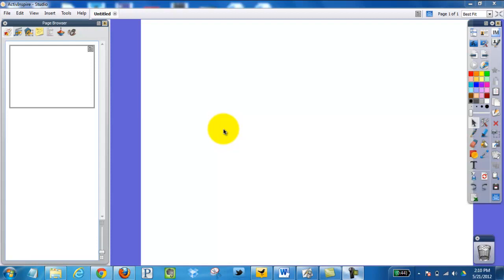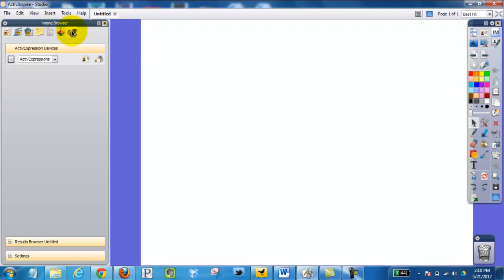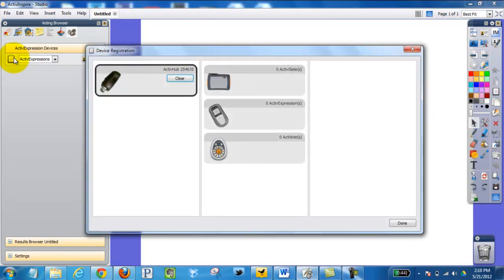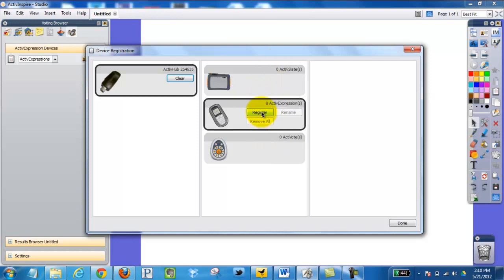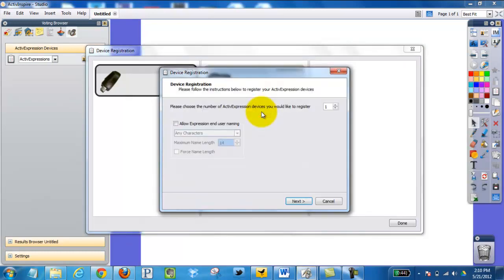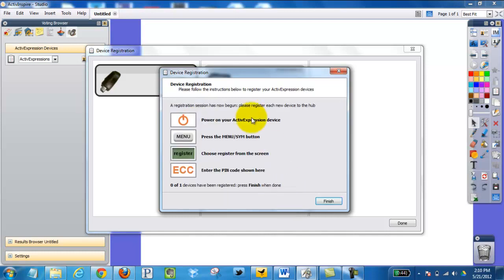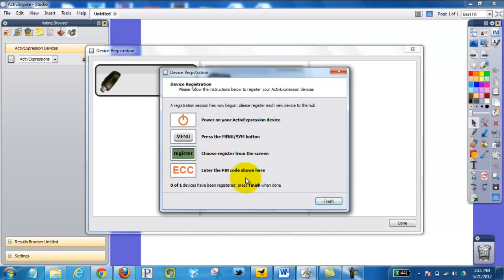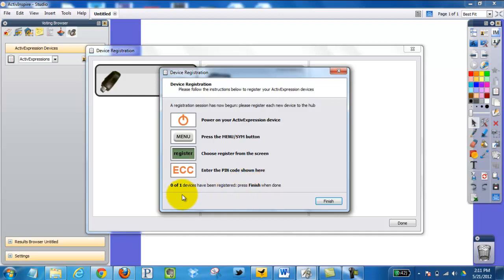How to register your clickers.